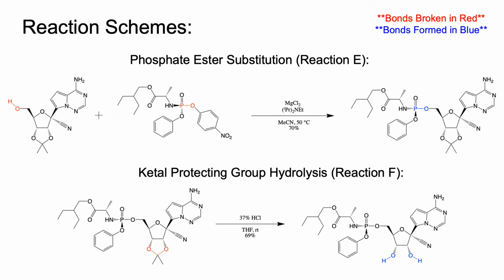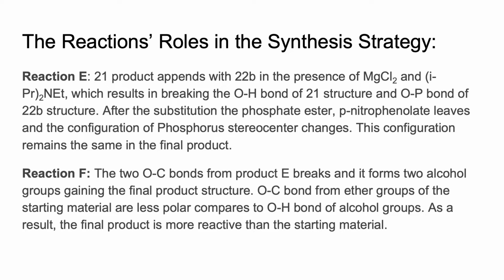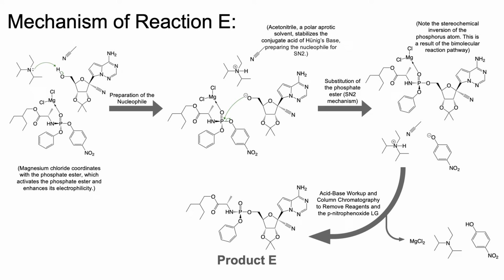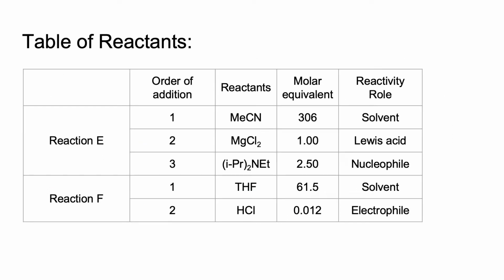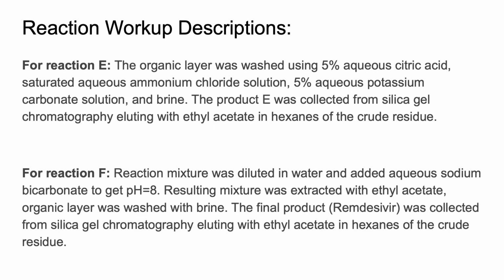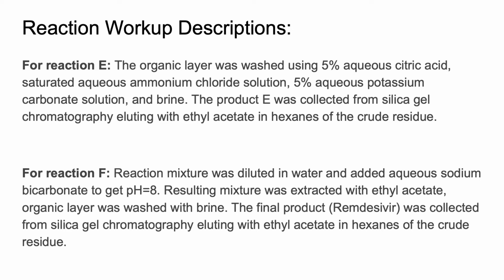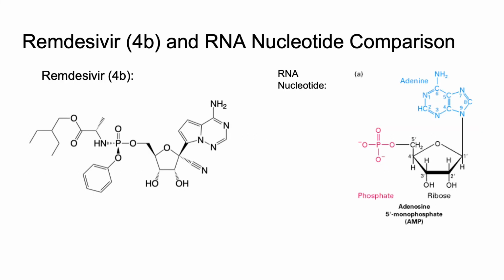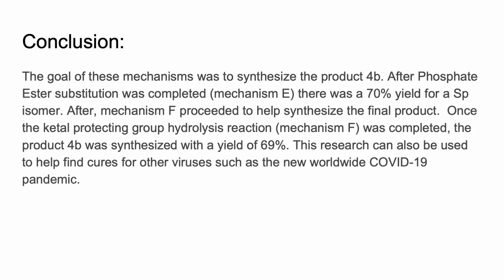Remdesivir Synthesis Steps 5 & 6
An overview of the fifth and sixth steps of the second-generation synthesis of Remdesivir